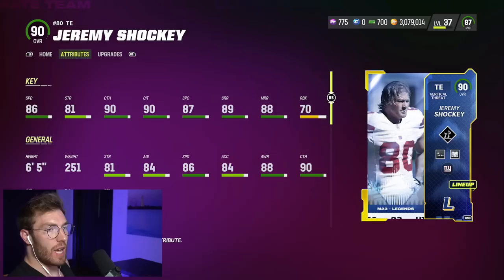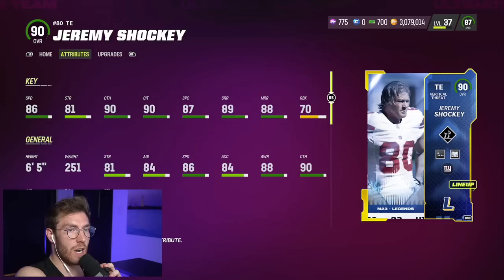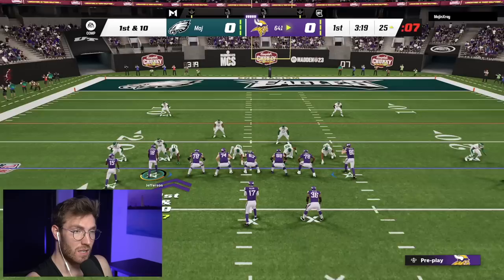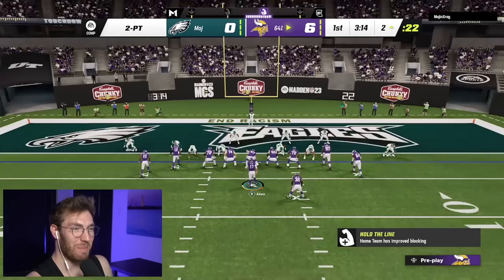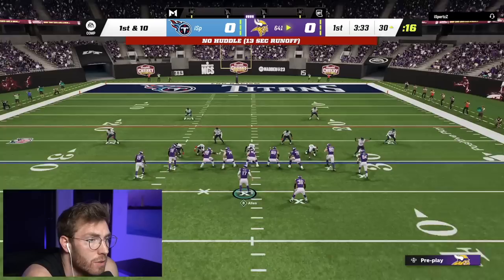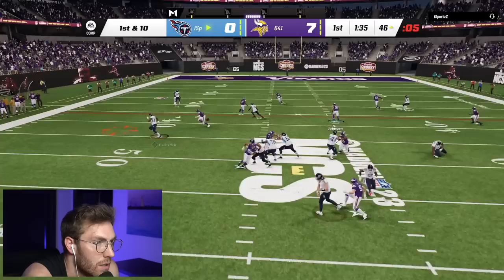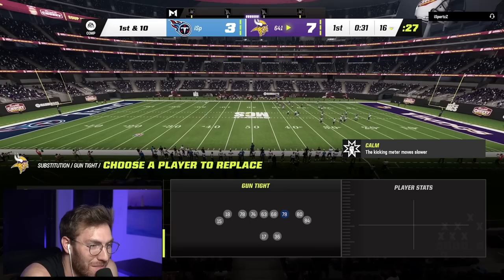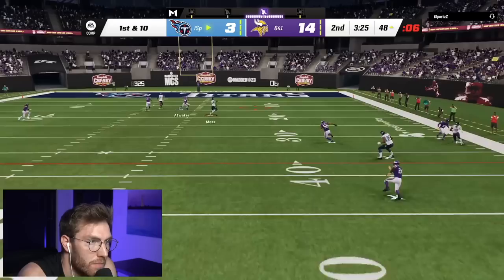Using 90 Overall Jeremy Shockey!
Throne2, Throne2 Madden, Throne Madden, jeremy shockey, 90 overall jeremy shockey, legend jeremy shockey, madden jeremy shockey,